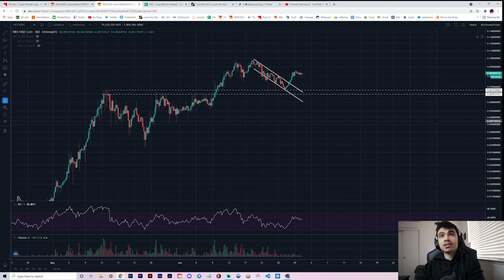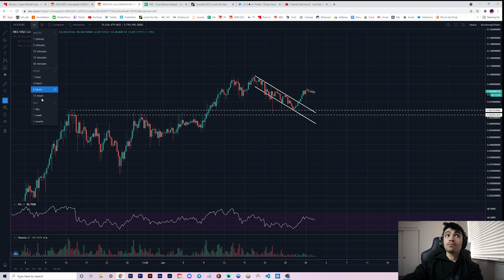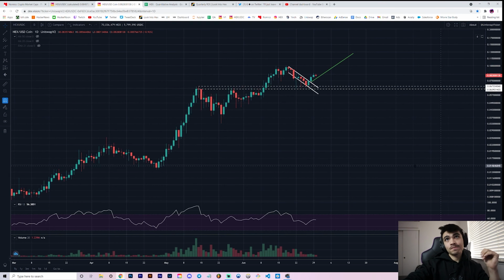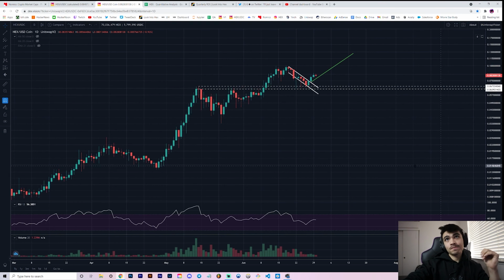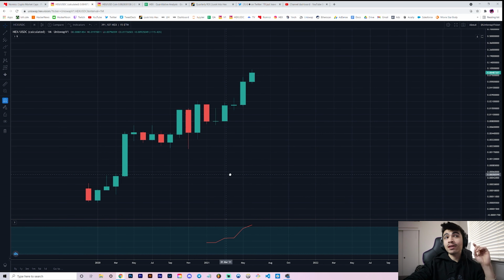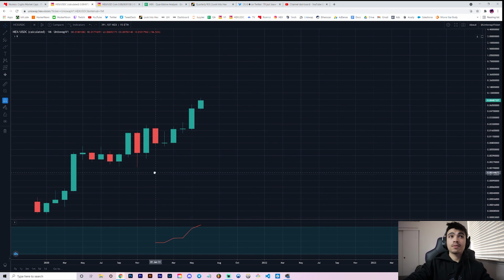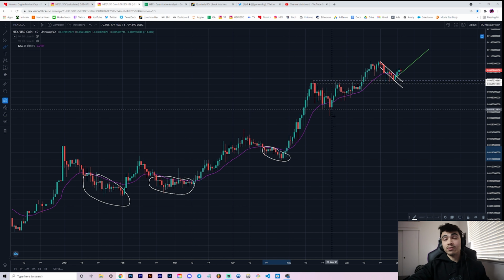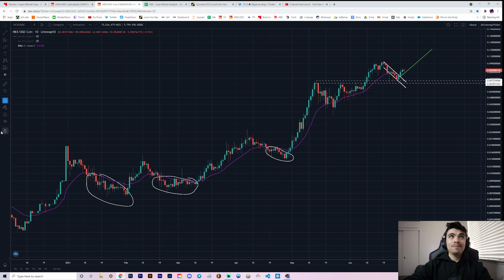HEX: June Monthly Close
Today marks the monthly close on the HEX price for June 2021as well as the  close of Q2 2021, putting HEX at its second most profitable quarter to date, second only to Q2 2020! Does this speak to the advantage of holding HEX during Q2 in future years? We also take a look at the current bullish formation on the HEX price and discuss what levels may be incoming in the near future. What are your thoughts on the HEX market right now?

0:00 - Intro
0:23 - Falling parallel channel breakout
2:00 - Bullish price targets for HEX
3:56 - June monthly candle close
7:56 - Q2 2021 ROI
10:59 - Thanks for all the support!
11:22 - Price back above 21D EMA
12:29 - Outro